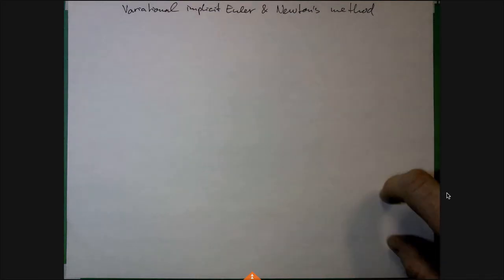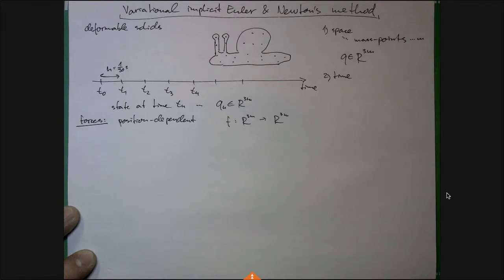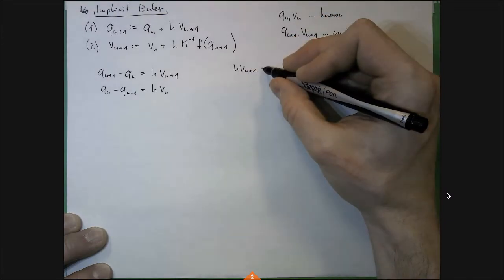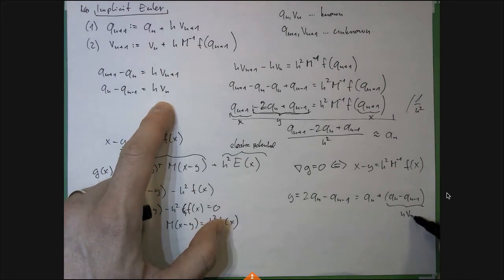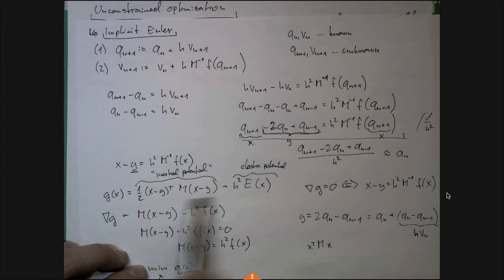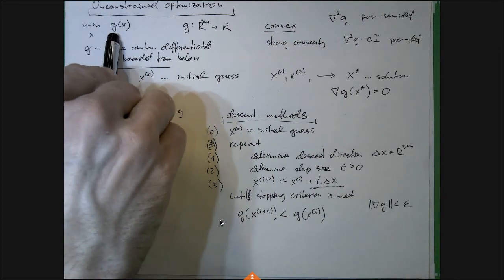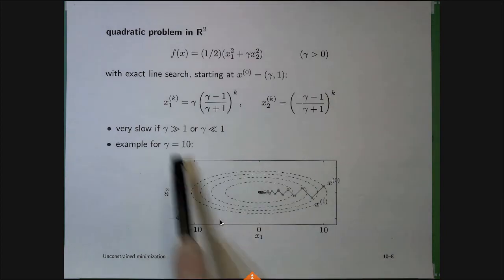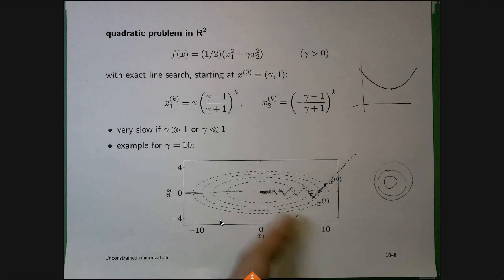CIS 563, 2015, Variational Implicit Euler